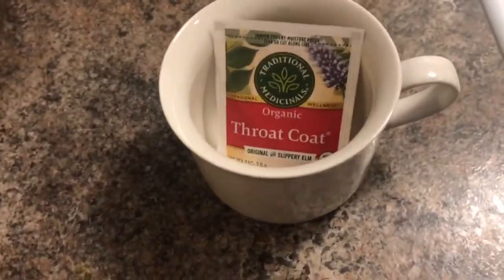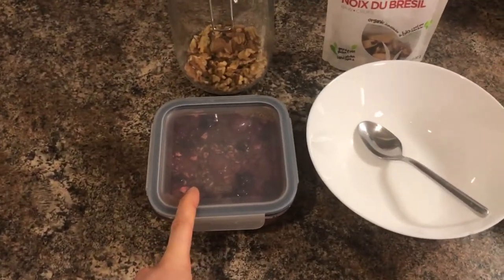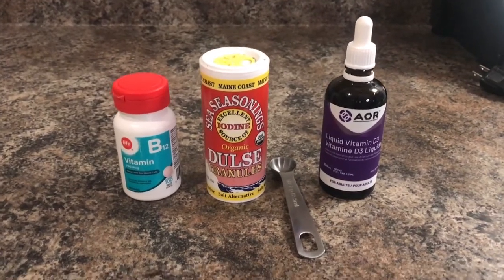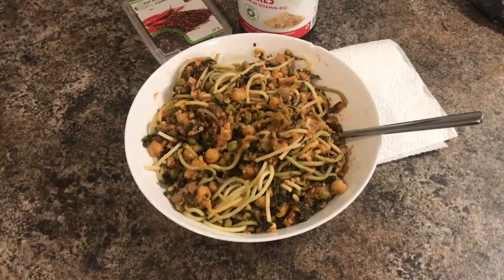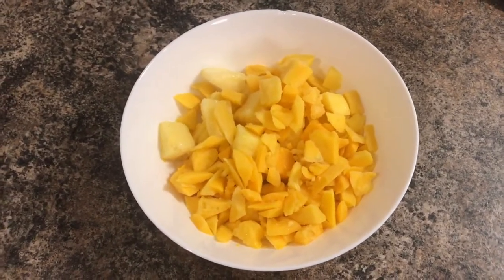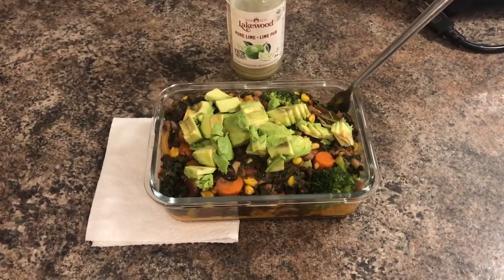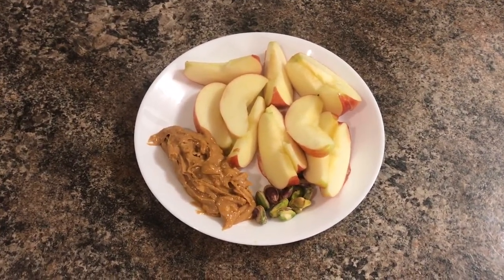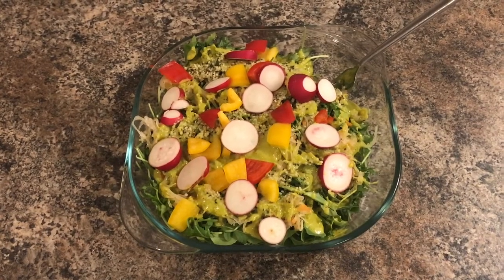What a 25-Year Old Vegan Eats in a Day 🌱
In this video I share everything I ate in a day as a 25-year old vegan following a whole-food plant-based, oil-free diet! I hope it inspires you to eat healthier and nourish your body and mind :)

0:00 - Intro
0:09 - Disclaimer
0:18 - Morning Tea
0:32 - Breakfast
1:19 - Vitamins
1:46 - Lunch
2:21 - Snack/Dessert
2:47 - Dinner
3:29 - Snack/Dessert
3:37 - Salad
4:11 - Snack + Kiwi Fun Fact
4:32 - Outro

👋 Hi there! My name is Ryan and I create self-improvement videos on this YouTube channel. My hope is to improve YOUR life by sharing the ways I improve mine!

If you’d like to support what I do, the best way is to SUBSCRIBE and share this video, or any one of my videos, with someone you think would benefit from it! Thanks for your support and stay strong! 💪🏻